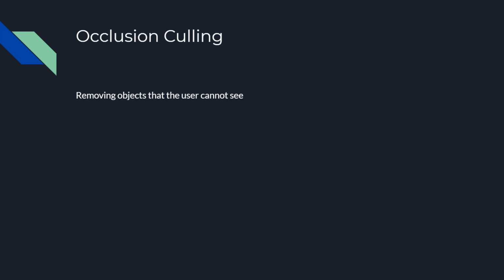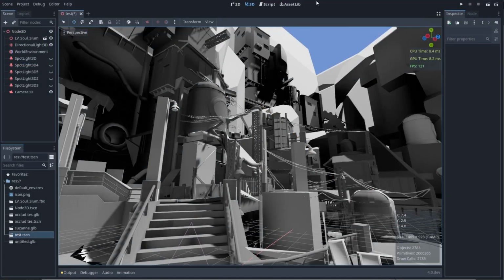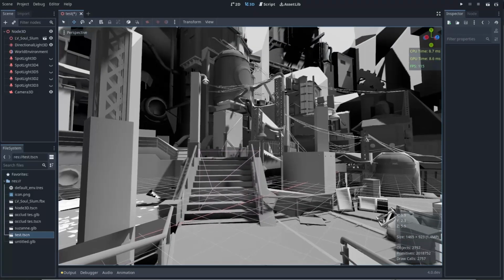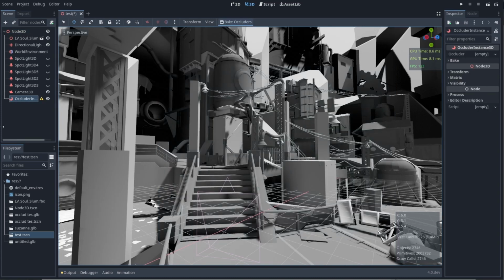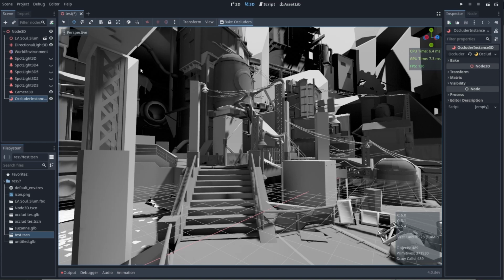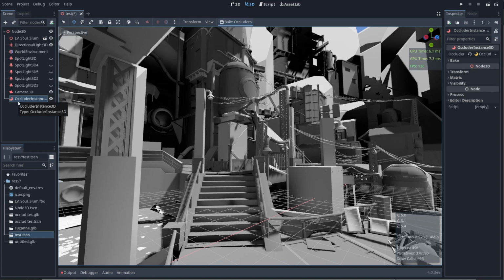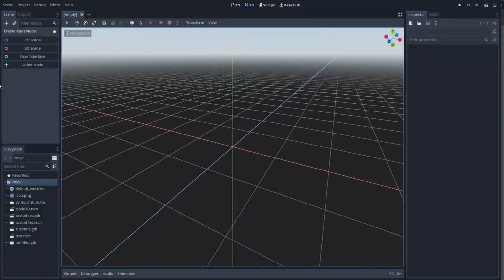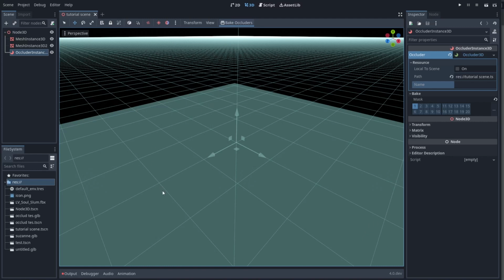Lets Look At | Godot 4 Occlusion Culling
Hey Guys, this time we talk about a new feature coming to Godot 4 occlusion culling! This is another huge step for Godot for 3d development!

TIMESTAMPS
00:00 Intro
00:21 What is Occlusion Culling?
03:14 Demoing Occlusion Culling In Godot
09:46 Crash it and Found a Bug!
11:56 Thoughts on this Feature and Outro